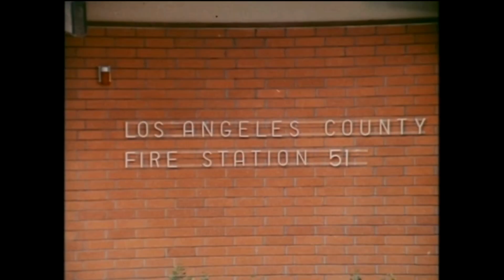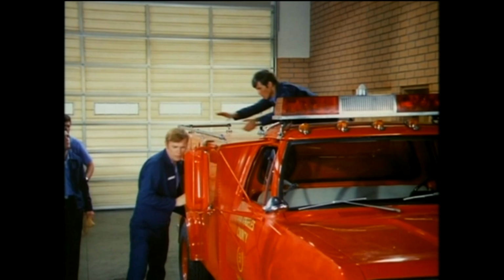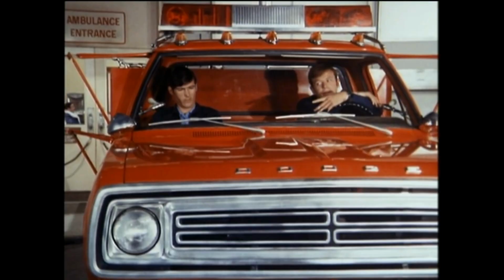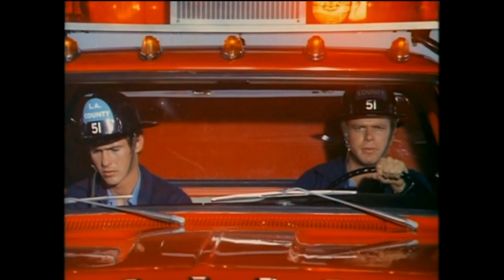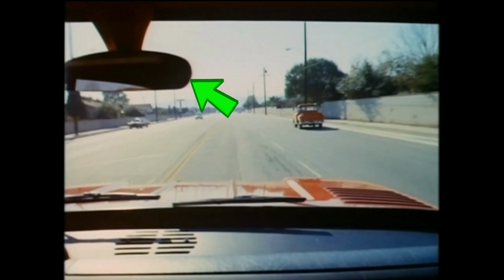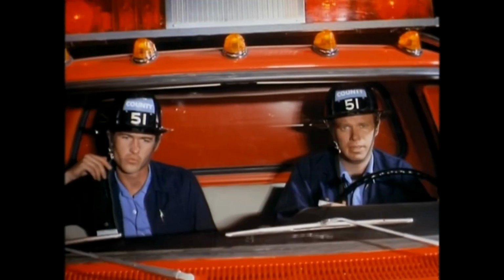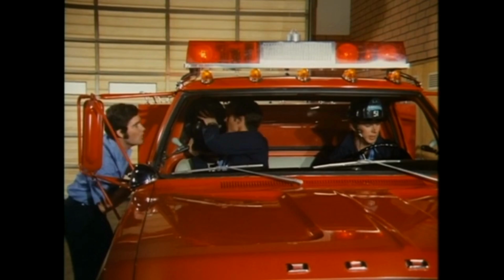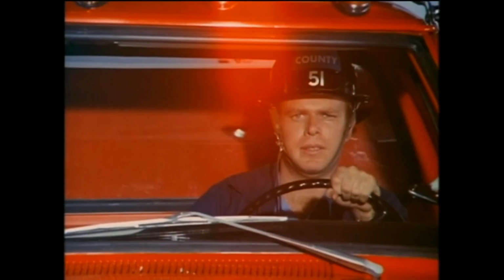MAJOR “Emergency!” Bloopers You Probably DID NOT Notice!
You guys and gals REALLY love any and ALL blooper videos so here is a fantastic one for all of you. Share this with you family and friends and I'm sure they will enjoy it as well. Which is your favorite blooper?

-My goal is to reach 100,000 subscribers by the end of 2020. This is truly a HUGE benchmark for any channel. I believe it CAN be done. I need your help! So simple and so helpful to the continuation of the channel!